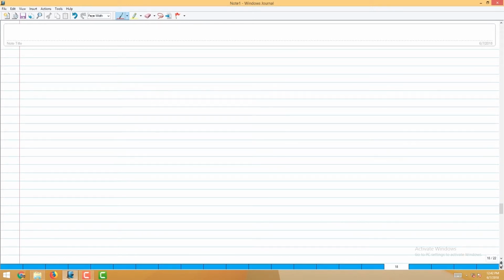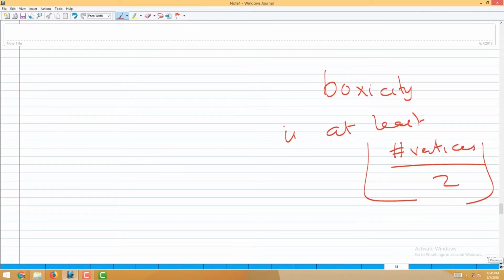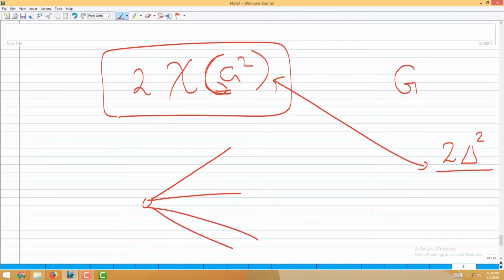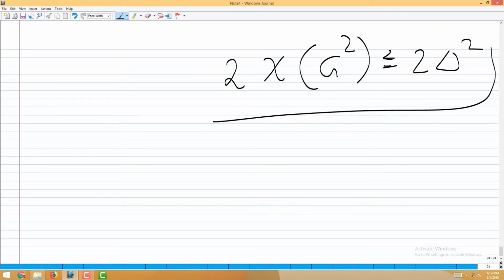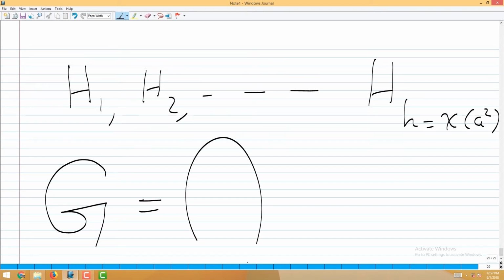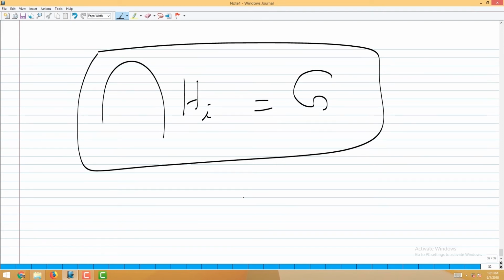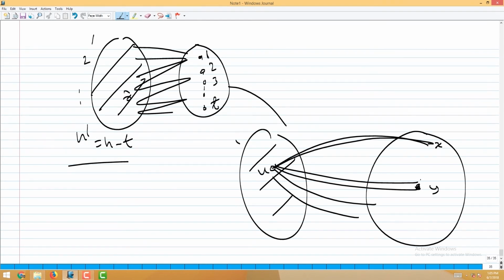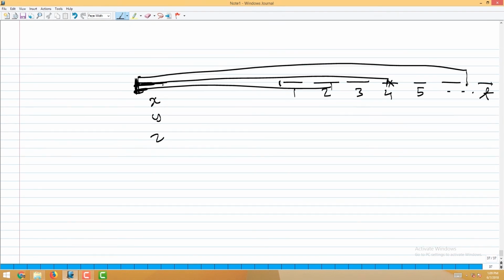Lec80 Box Representations of Graphs part 2